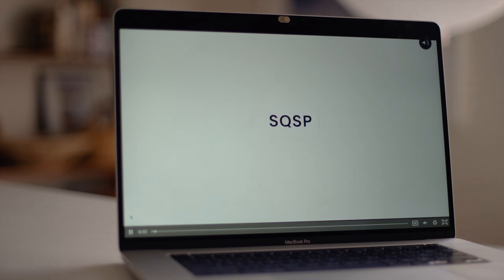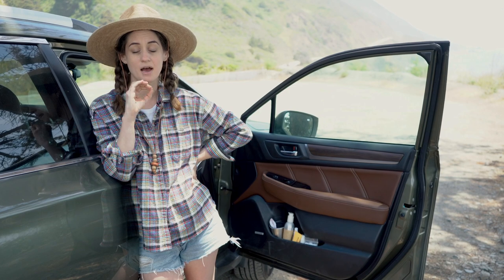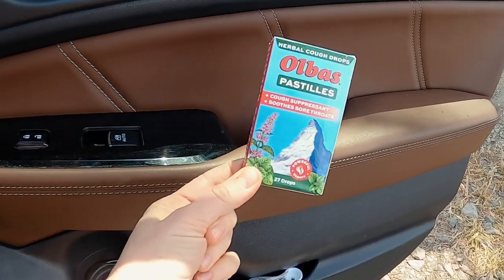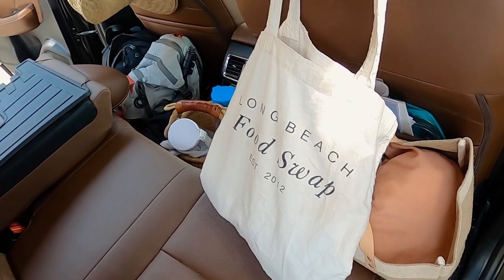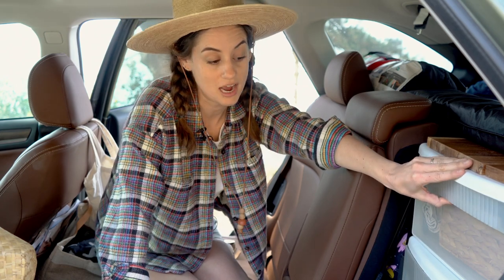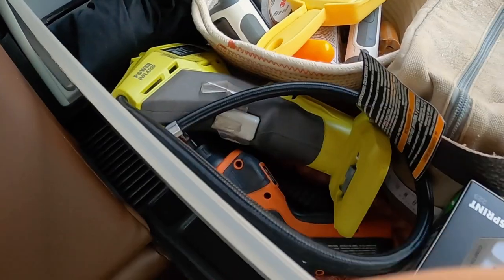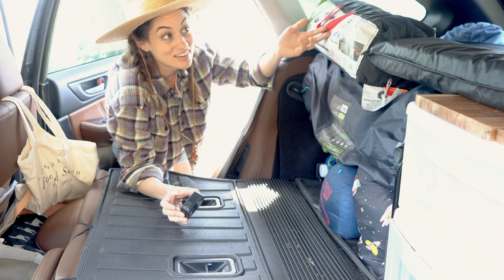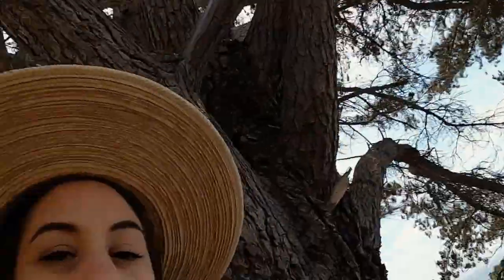How I Pack for a Car Camping Road Trip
We went on a little camping trip to celebrate our wedding anniversary and this is how we packed! I love watching videos like this one and I hope you like it too.

I'm wearing
Agolde Jeans (bought on Poshmark)

for my blog, shop, and more!

New here? Hi, I'm Alli! I’m a content creator based in Southern California with a passion for natural living, attainable sustainability, and personal style. You can find me at home testing vegan recipes, weaving the aisles of my hometown flea market, or beach camping with my husband, Nick! We’ve been married since 2013 and enjoy living simply and surrounding ourselves with family and friends. The through-line of all my creative endeavors during this time has been the simple concept of living gently with myself, with the planet, and with others. Whether it’s reducing my waste on a road trip, practicing minimalism at home, plant-based eating, or simple DIYs -- everything comes back to what’s sustainable for myself and our planet. The community I’ve found on YouTube and Instagram is so inspiring, they’ve become places of empowerment and encouragement where I can share my journey and learn from other like-minded people all over the world.

If you purchase anything through them, I will get a small referral fee, and you will be supporting me and my content at no extra cost to you, so thank you!